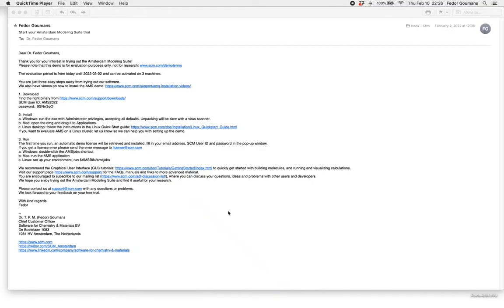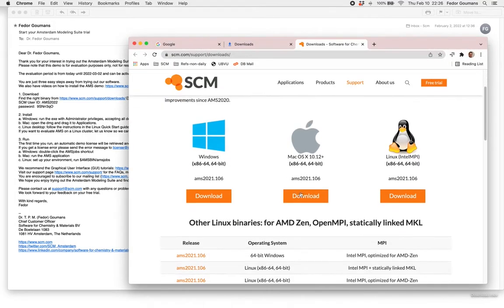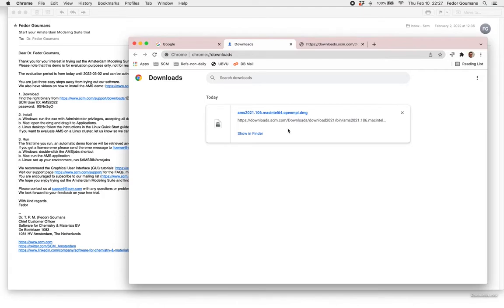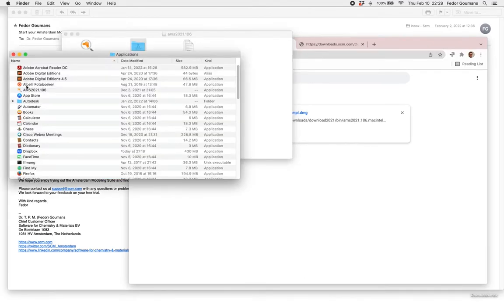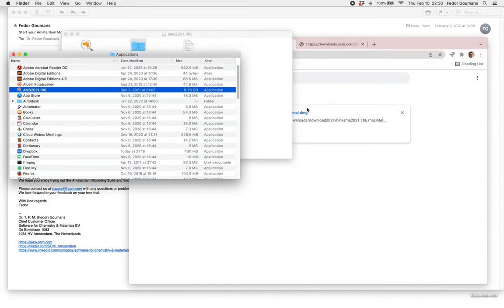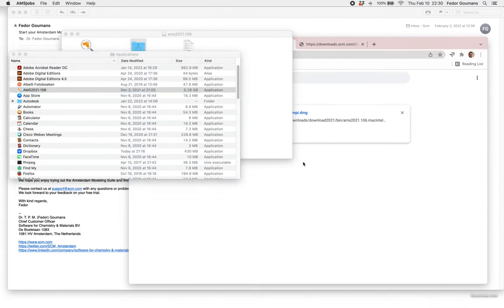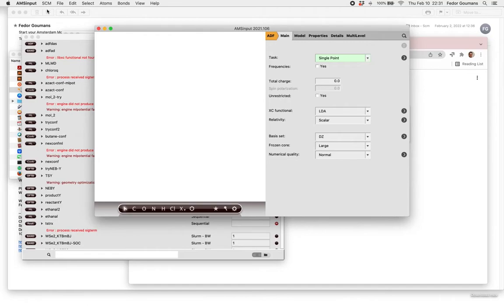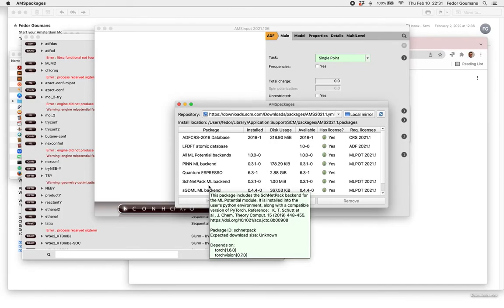Installing the Amsterdam Modeling Suite 2021 on MacOS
Walk through of how to download and install the Amsterdam Modeling Suite trial on MacOS for the 2021 release.